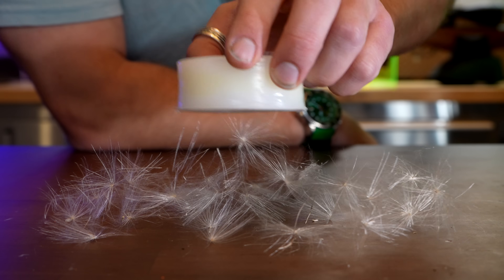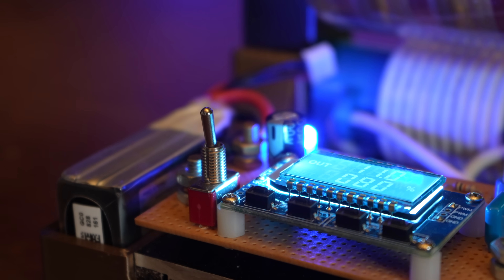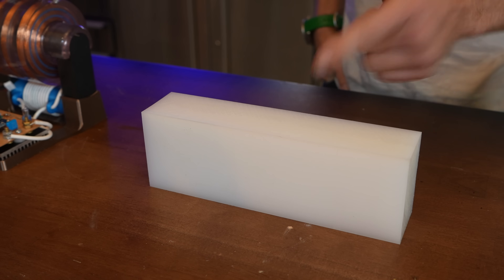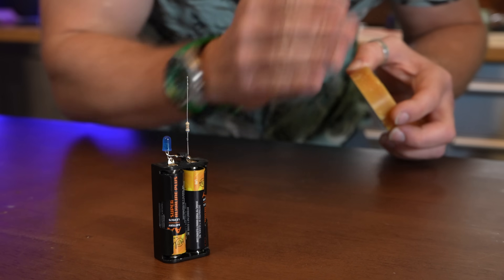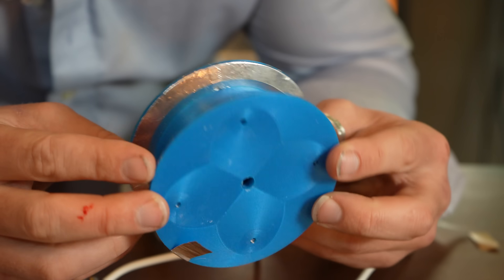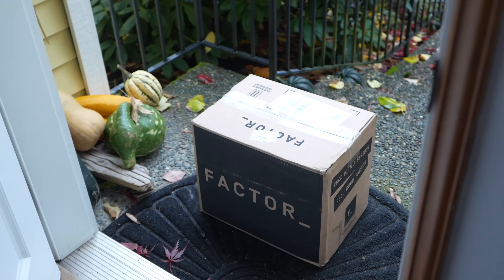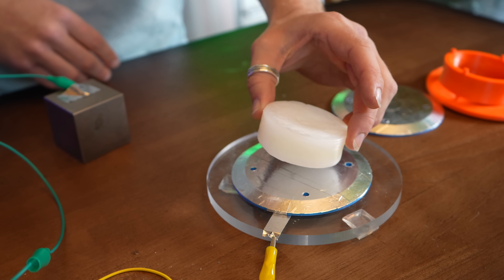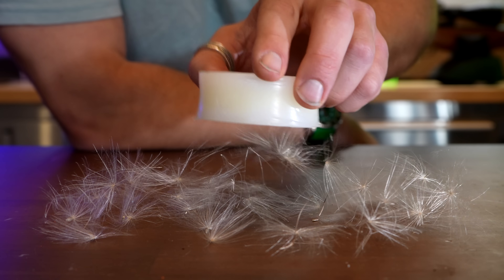Creating an Exotic Material With A Permanent Static Charge (Electret)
Magnets are not the only objects which can hold a permanent energy field - in fact, I spent the past month perfecting a large scale Electret to prove just that. Coupled with a 25 sensor array to map it's electric field, i've been busy.